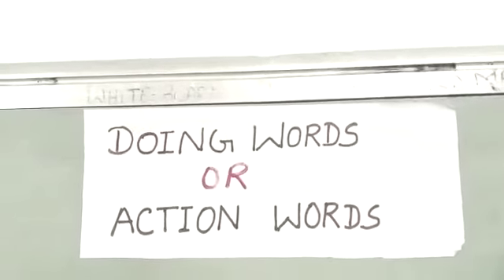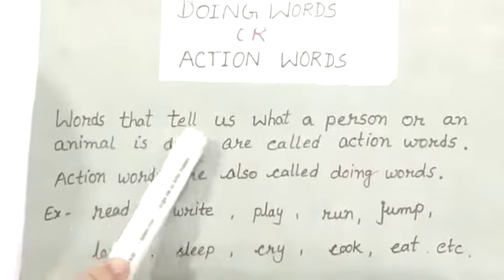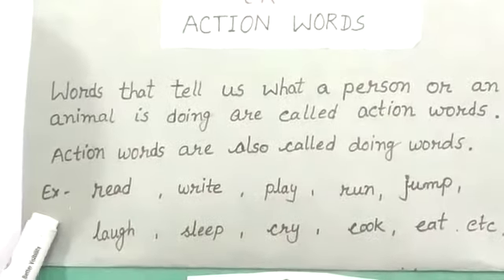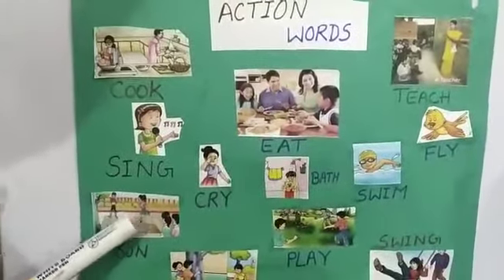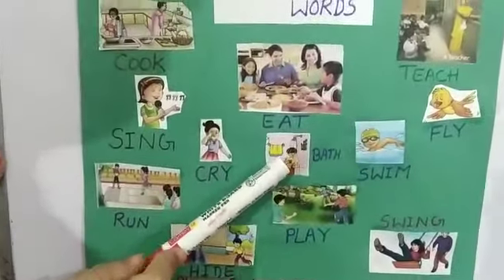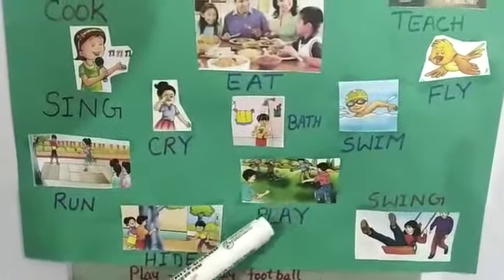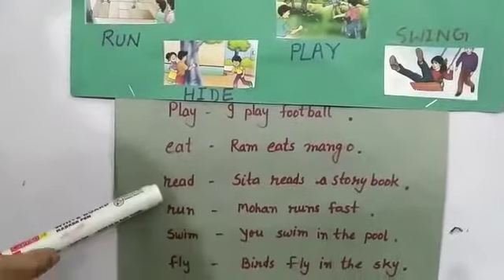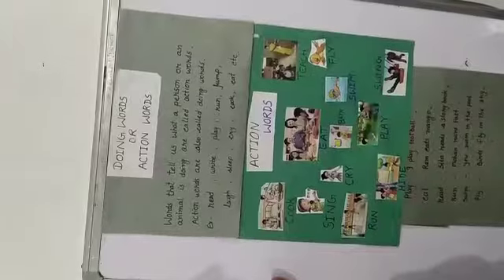Class -1 , English Grammar- Action Word